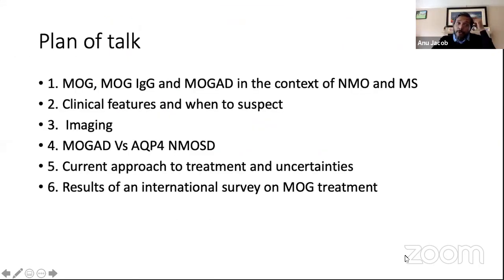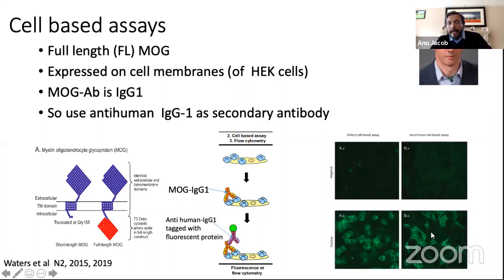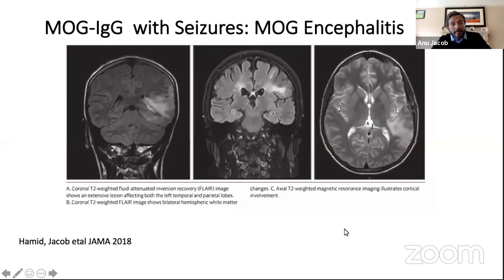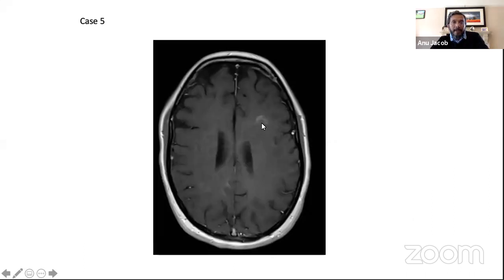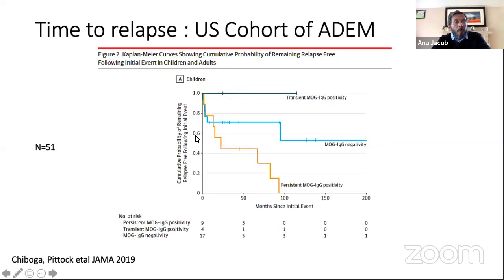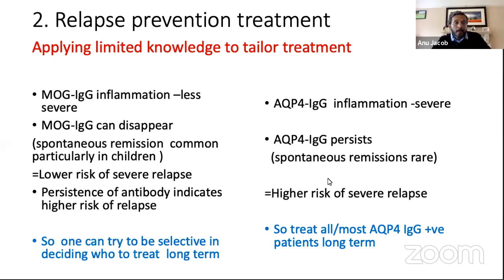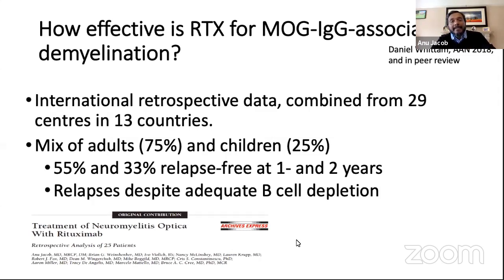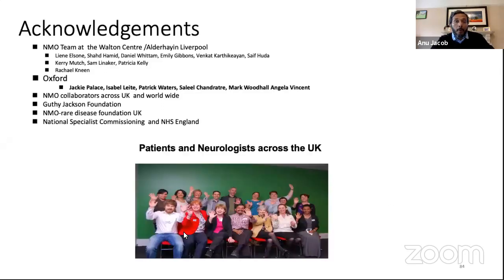Dr Anu Jacob explains MOG associated demyelination